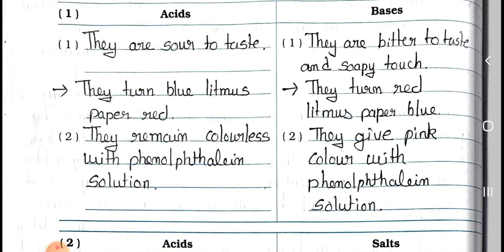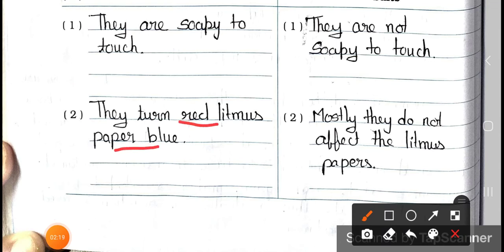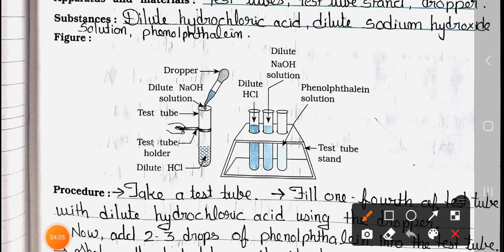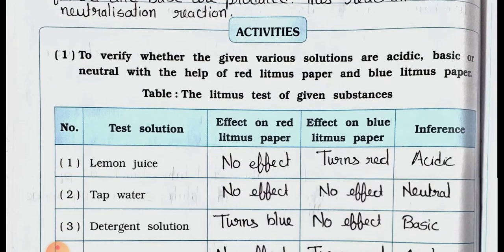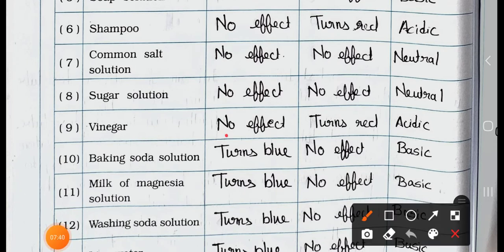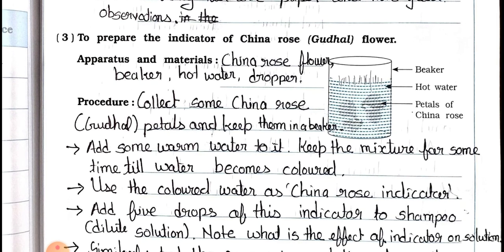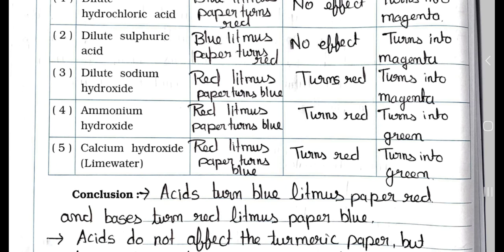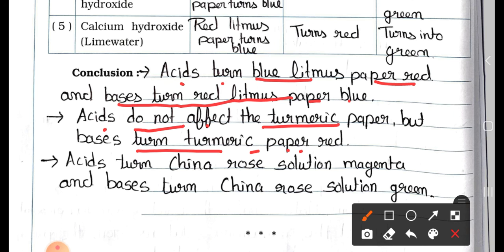Std 7th || Science || Chapter 5 || Acids Base And Salts || Part 3 || Workbook